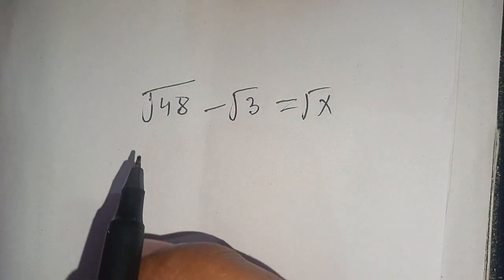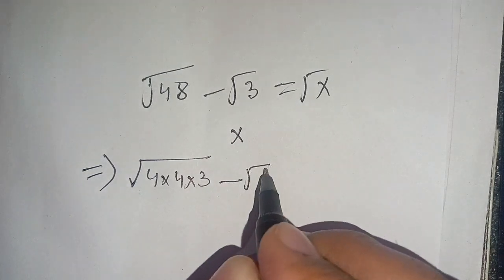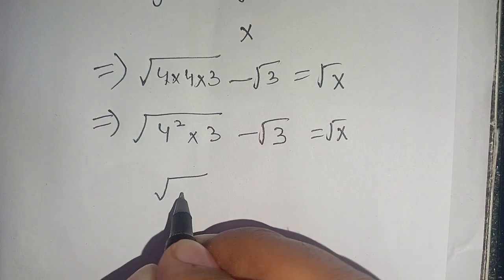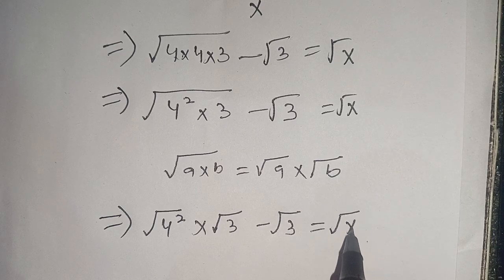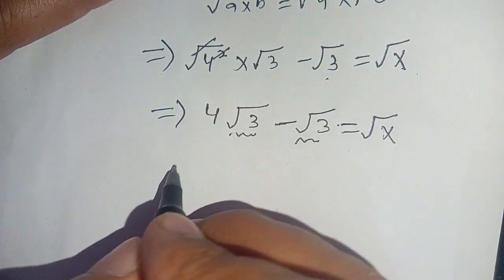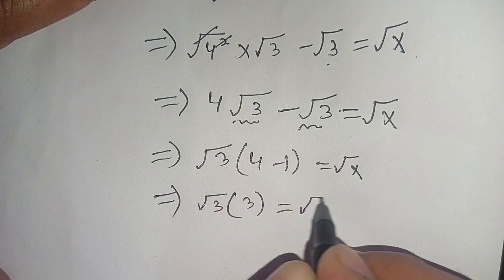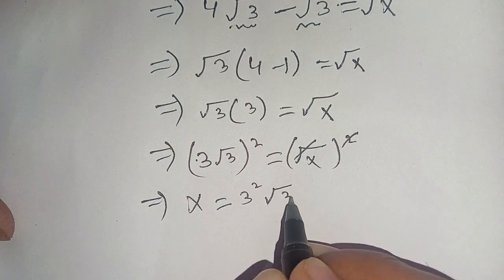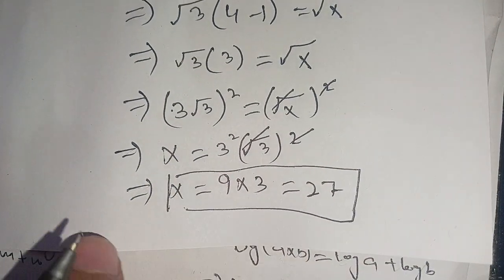Russian Math Olympiad High school Question | How to solve this